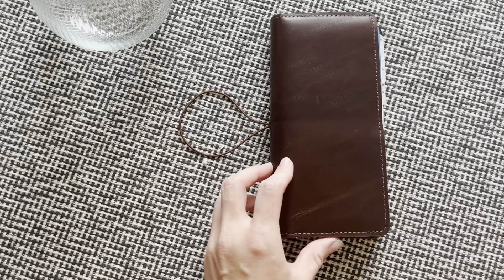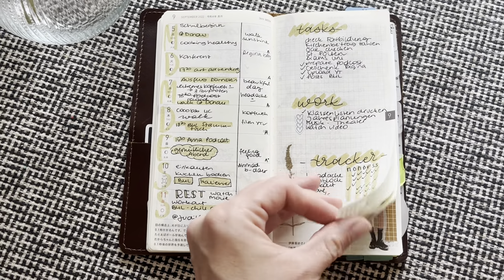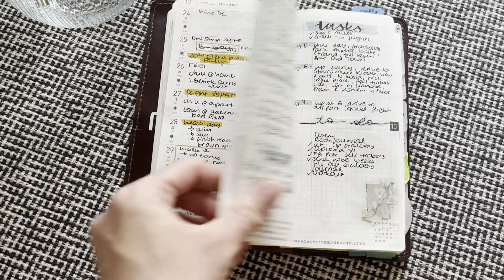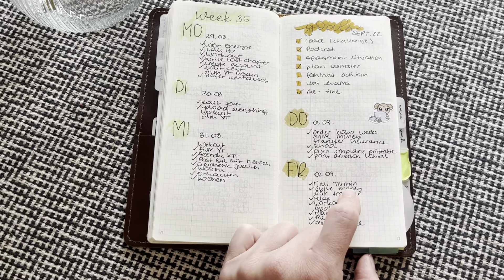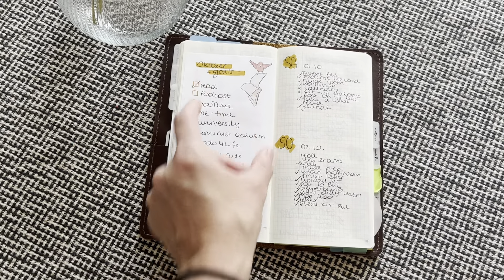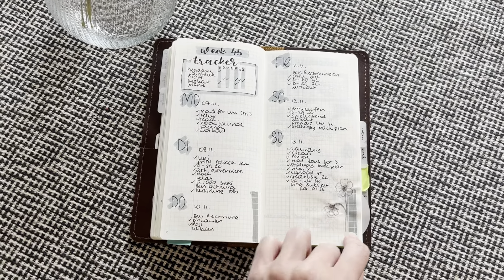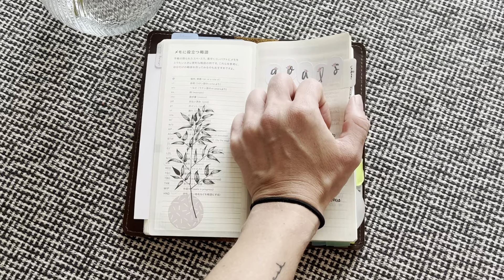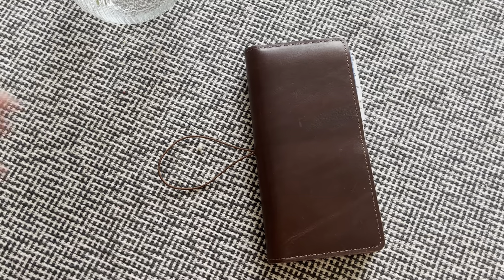Hobonichi sneaker mega weeks flip July - November 2022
Cover